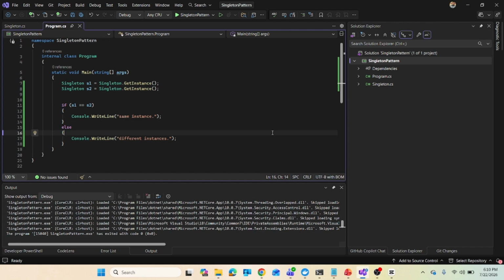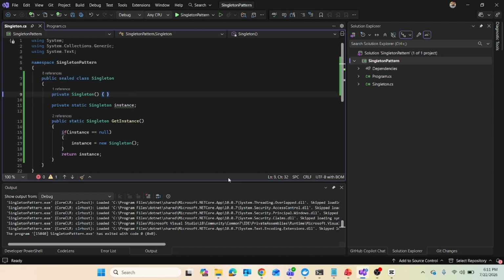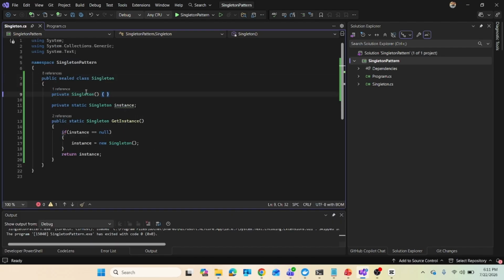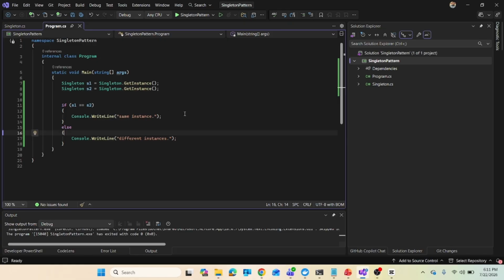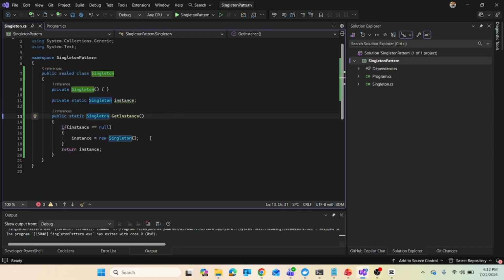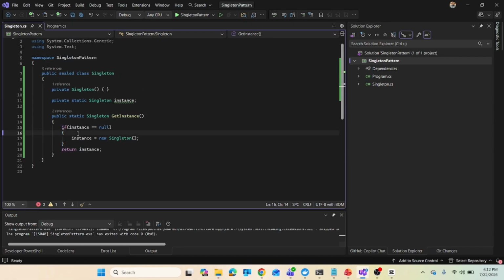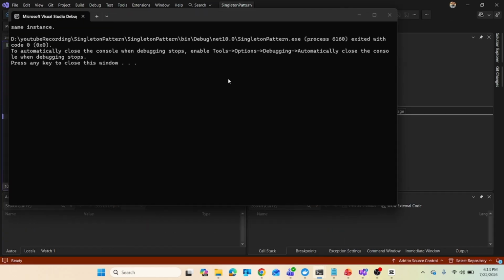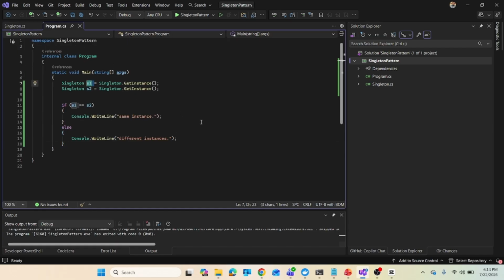Singleton Pattern in C# Interview Questions & Implementation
Welcome to this C# Design Patterns tutorial! In this video, you'll learn the Singleton Design Pattern from scratch with a complete implementation in C#.

We'll cover:

Why Singleton is needed
Problems it solves
Step-by-step implementation in C#
Real-world examples
Advantages and disadvantages
Best practices

Whether you're preparing for software engineering interviews or improving your object-oriented design skills, this tutorial will help you understand one of the most important Creational Design Patterns.